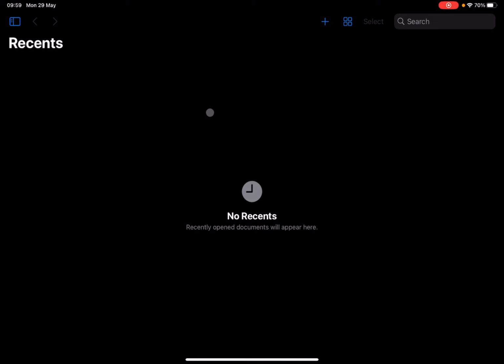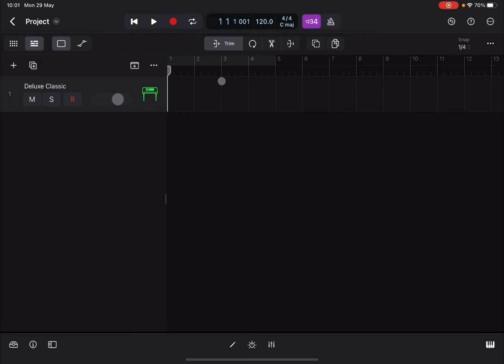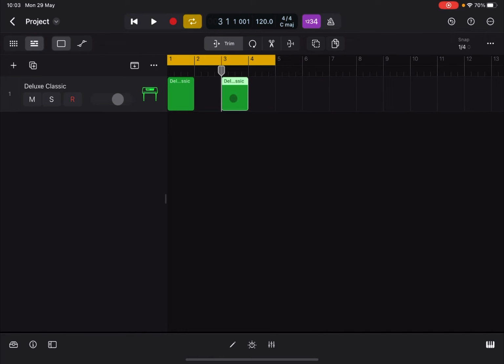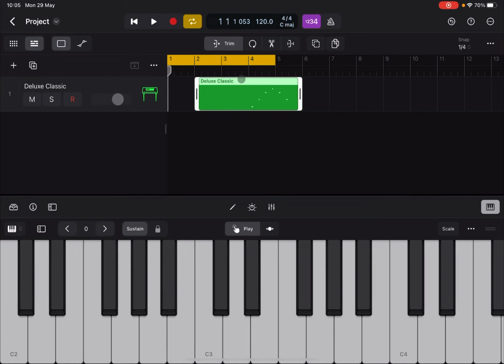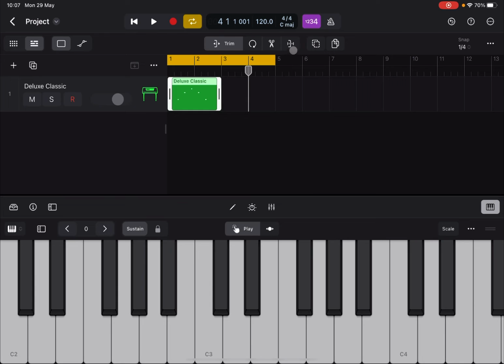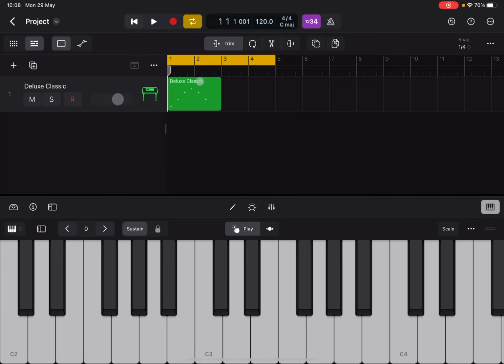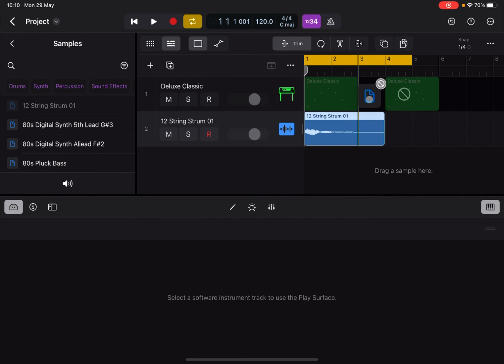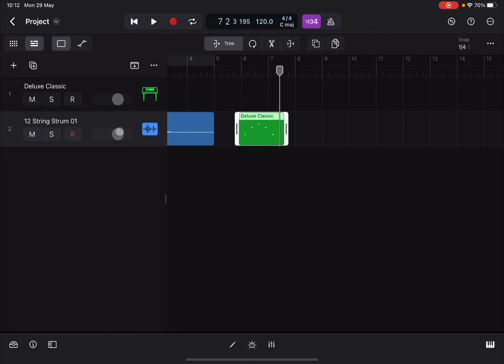Apple Logic Pro for iPad - Tutorial 4: Midi and Audio Regions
All-new Browser

This video contains the following product demonstration:

- How to create a midi and audio track
- How to create midi and audio regions
- How to trim, loop, cut and stretch regions
- How to copy and paste regions
- How to select multiple regions and track
- How to move regions
- How to record a midi region
- How to change the name of a region
- How to change the app settings to merge recording on tracks
- How to customise the track headers
- How to duplicate a track
- Etc.